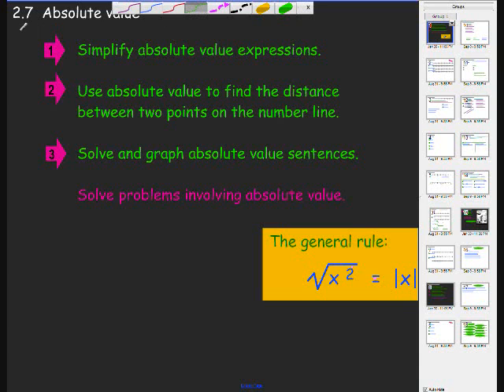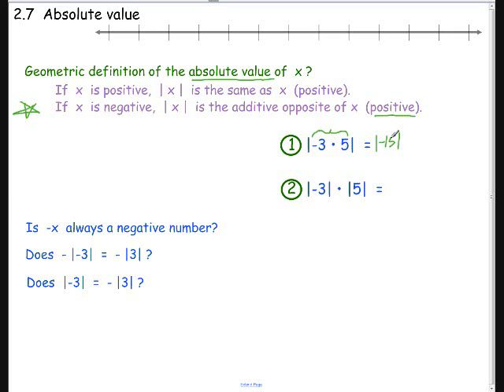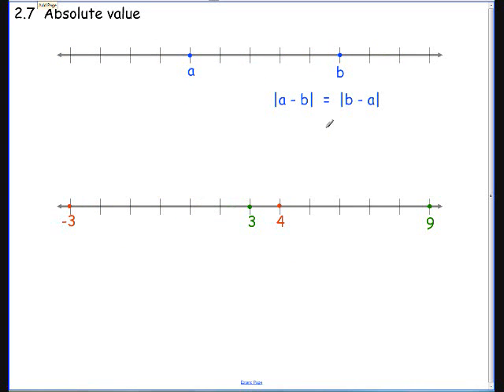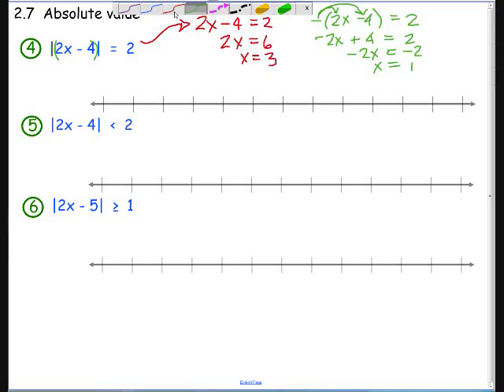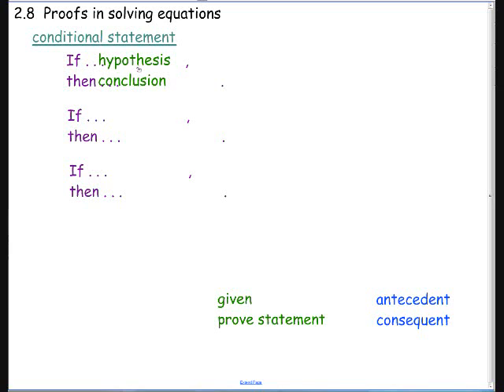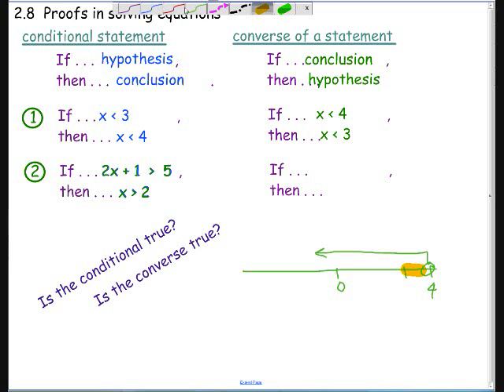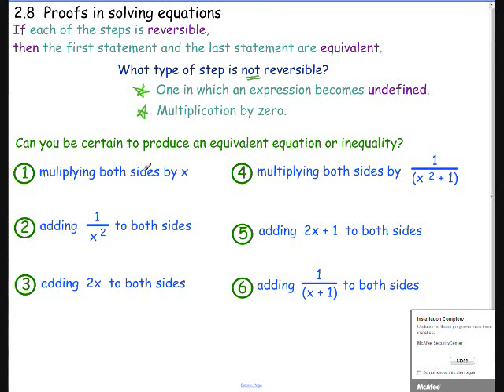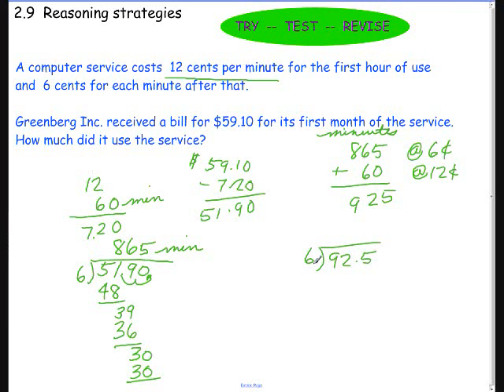02 07 02 08 02 9 absolute value plus proofs 42 min MovieMaker